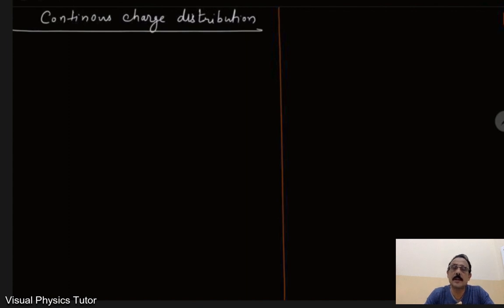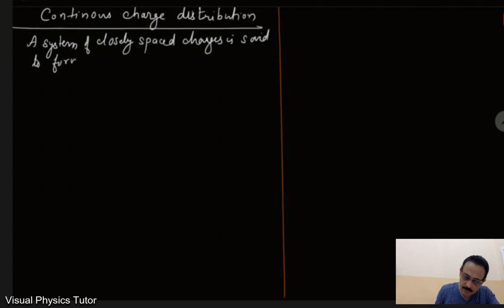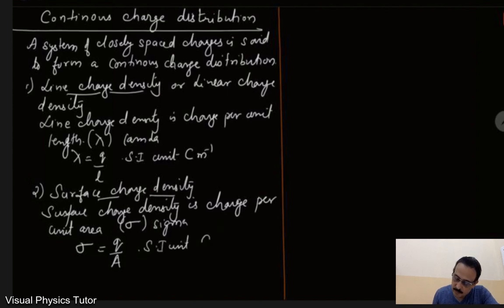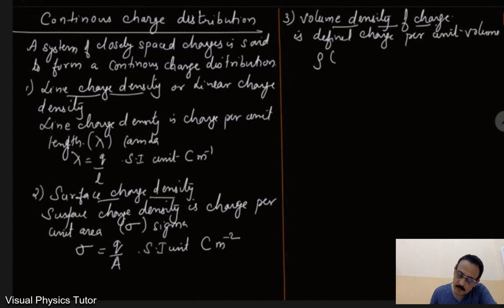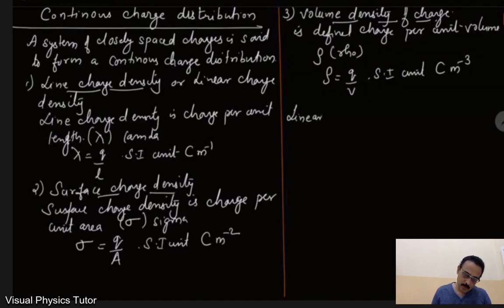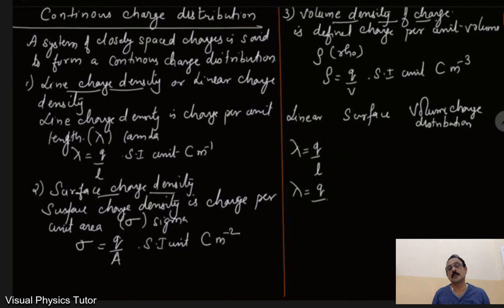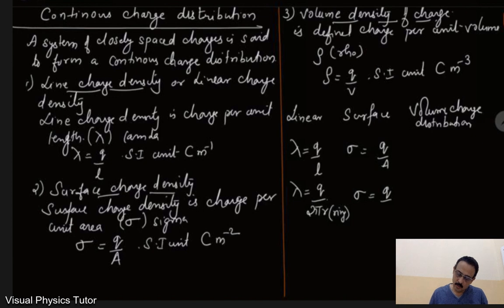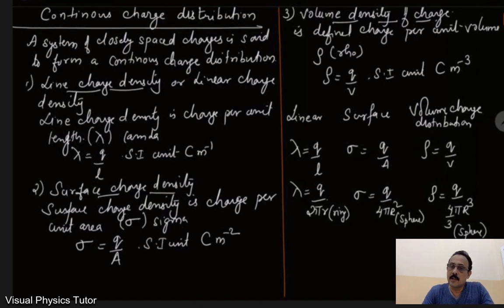17 .Continous charge distribution(linear,surface and volume charge density)- GRADE-12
Discussion on Continous charge distribution.